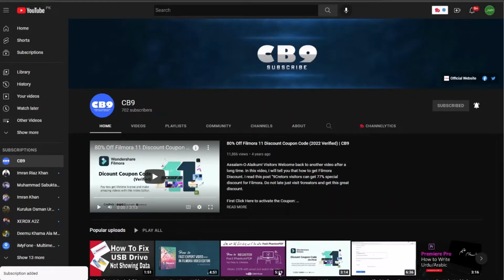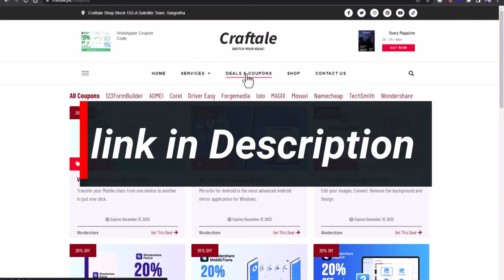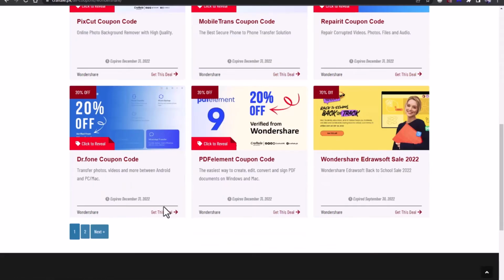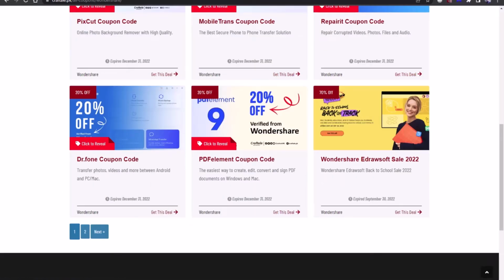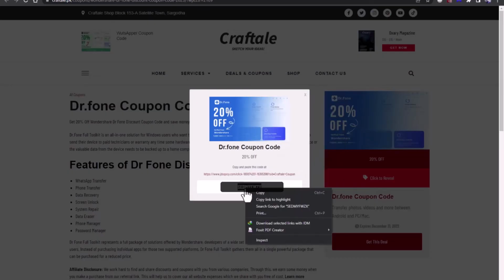(July 2023) Wondershare Dr Fone Discount Coupon Code 2023 | CB9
Assalam-O-Alaikum! Visitors Welcome back to another video after a long time. In this video, I will tell you how to get Wondershare Dr Fone Discount Coupon Code.

Note* This is a limited-time offer special for Craftale visitors.

On Craftale Facebook page and made a video on it. This is a very good offer for all of us who use Filmora regularly.

You can search this video by typing the following Queries:
✔ Wondershare Dr Fone Coupon Code 2023 - Discount (Verified)
✔ 20% Off Dr.Fone Coupon Code 2023
✔ New*** Wondershare Coupon Code 2023 - Discount (Verified)
✔ Wondershare discount code 2023, up to 65% OFF
✔ Wondershare Dr Fone Discount Coupon Code 2023 | CB9